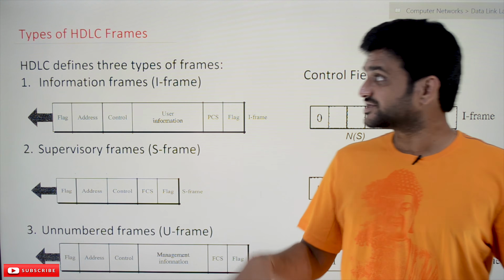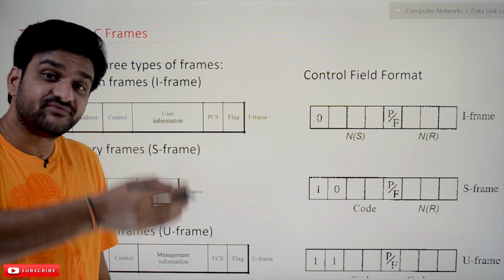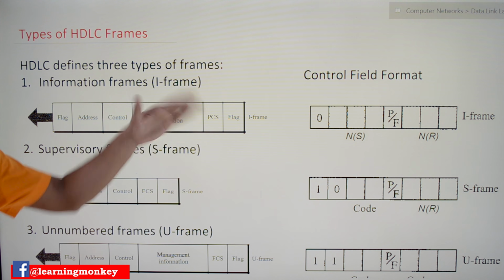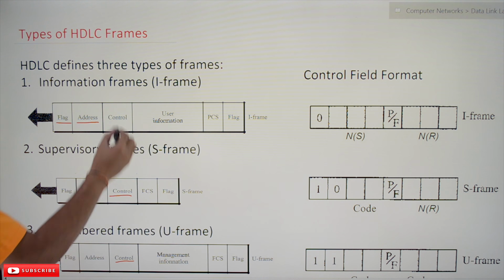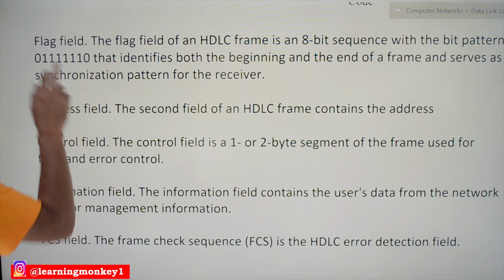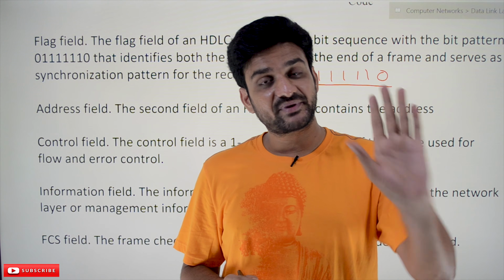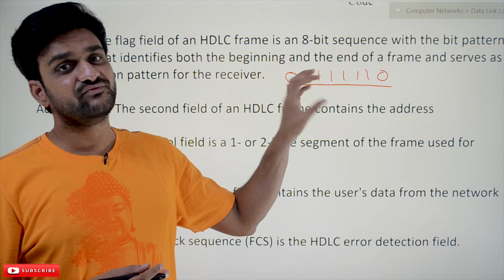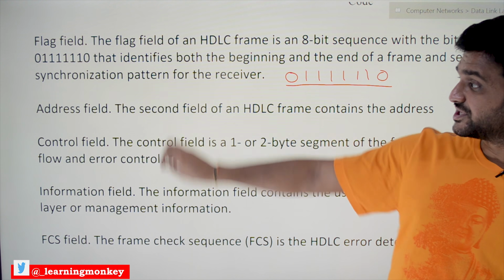Types of HDLC Frames || Lesson 32 || Computer Networks || Learning Monkey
Here we will understand the Types of HDLC Frames
HDLC defines three types of frames:
 1.  Information frames (I-frame)
 2. Supervisory frames (S-frame)
 3. Unnumbered frames (U-frame)
Flag field. The flag field of an HDLC frame is an 8-bit sequence with the bit pattern
01111110 identifies both the beginning and the end of a frame and serves as a synchronization pattern for the receiver.

Address field. The second field of an HDLC frame contains the address

Control field. The control field is a 1- or 2-byte segment of the frame used for
flow and error control.

Information field. The information field contains the user's data from the network
layer or management information.

FCS field. The frame check sequence (FCS) is the HDLC error detection field.